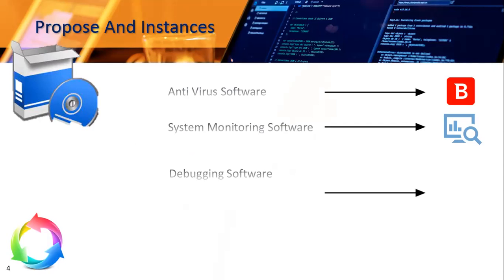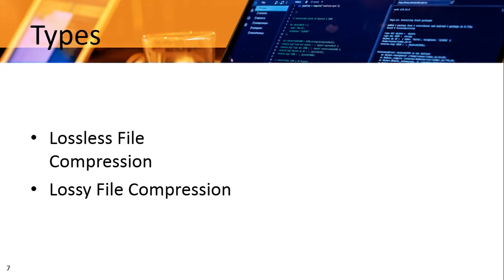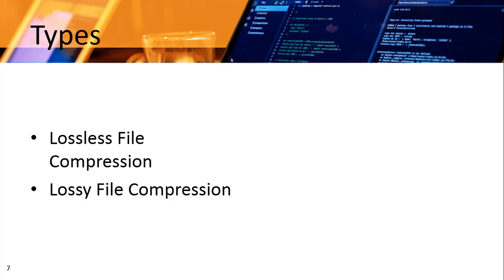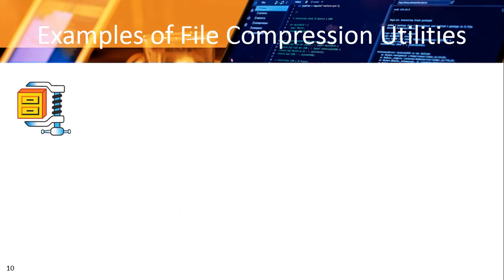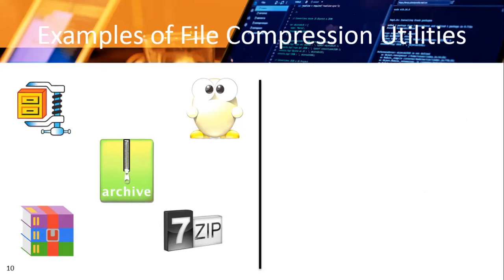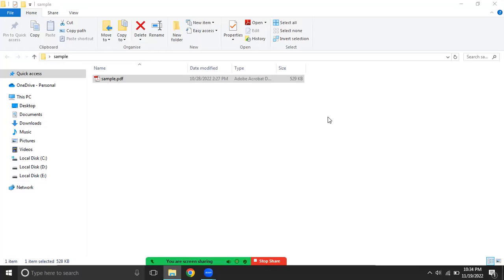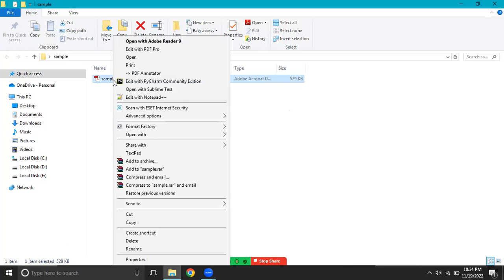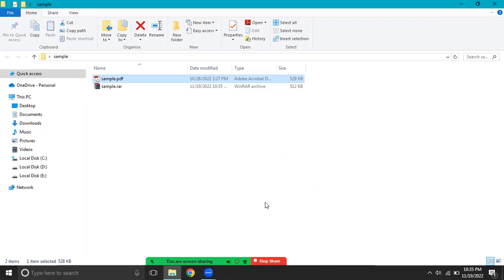Winrar Utility Softwares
Windows 10 Utility Software Winrar